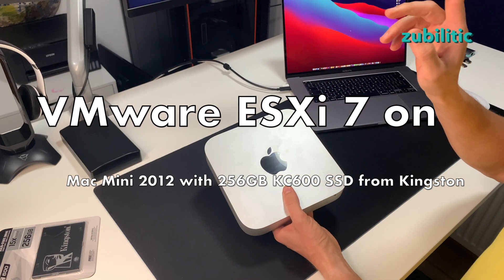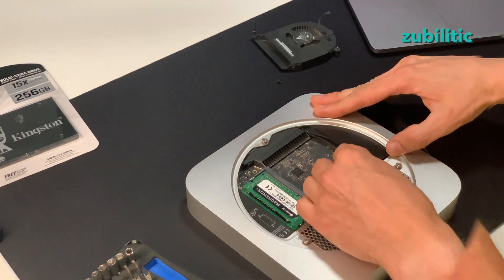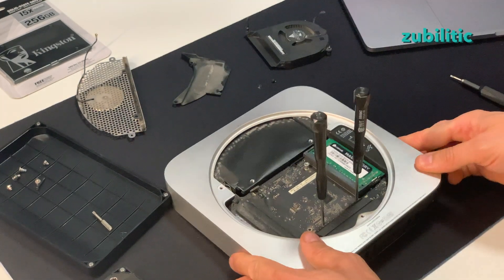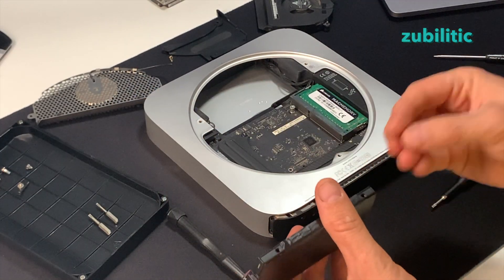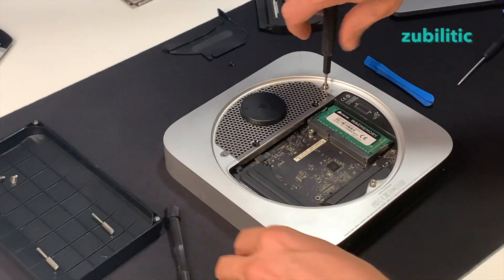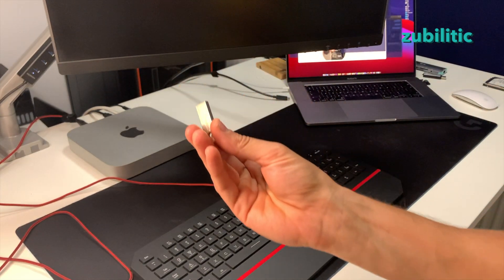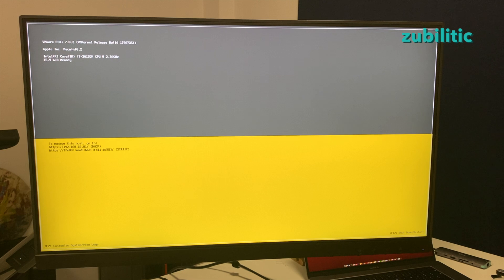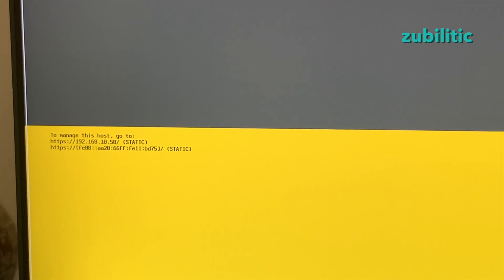How to Replace the Disk and Install VMware ESXi 7.0.2 on Mac Mini Server 2012.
It's amazing how a 2012 computer can still provide in 2021!

I have replaced the original Apple disk with KC600 256GB from Kingston and then installed VMware ESXi 7.0.2 on it.